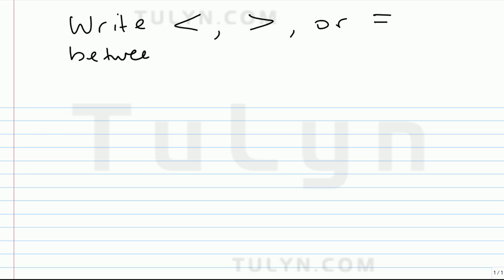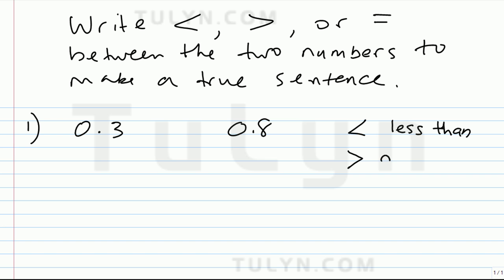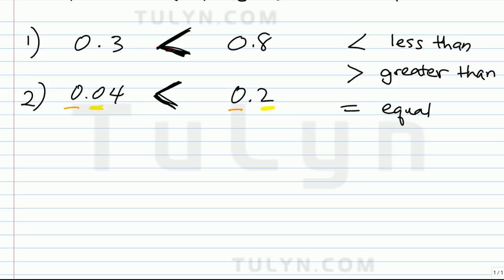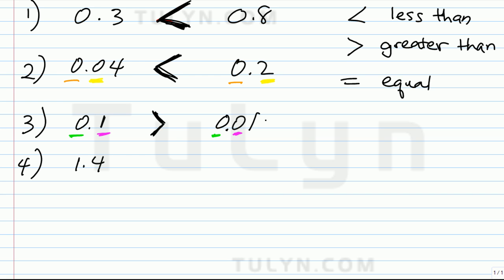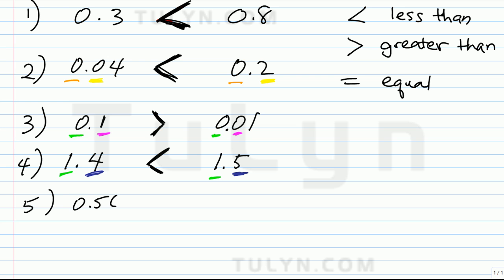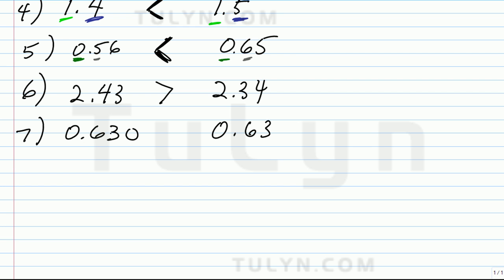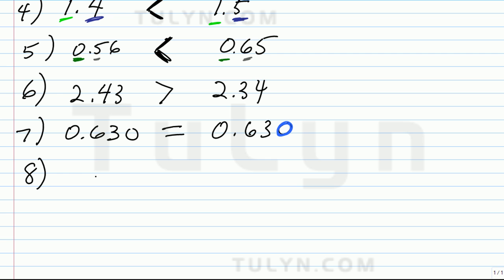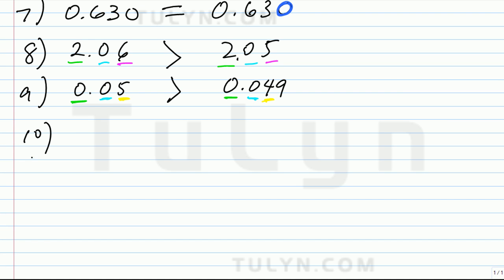Comparing Decimals with Inequality and Equals Sign